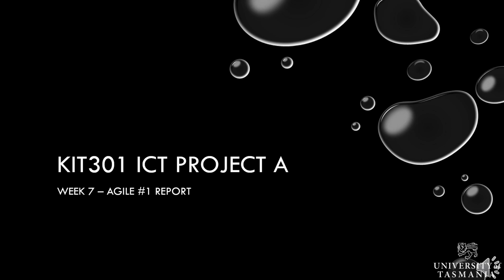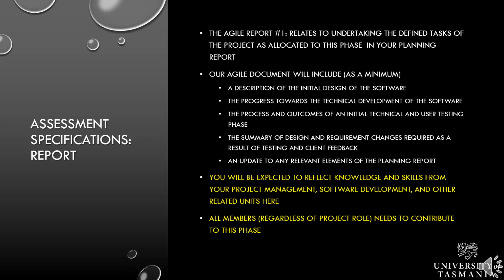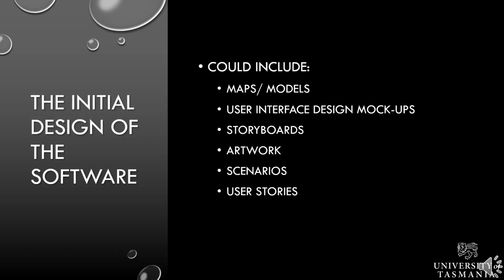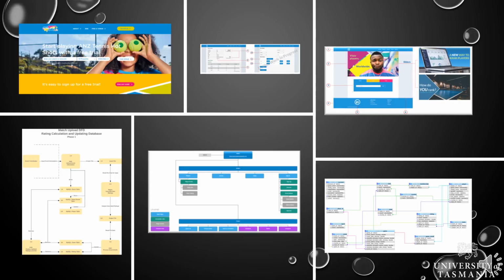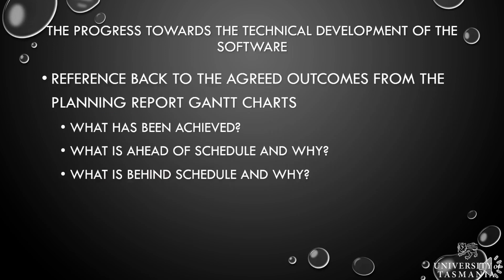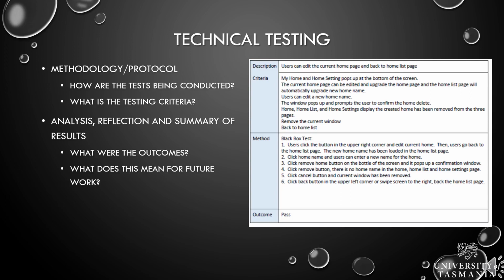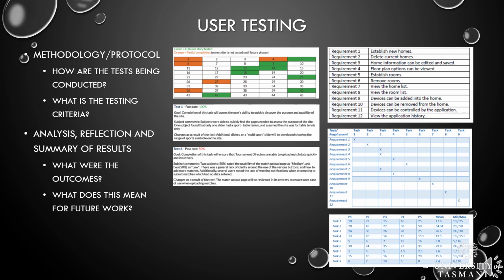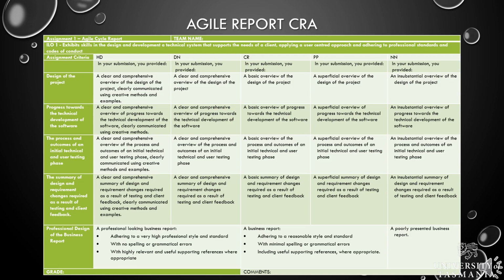301 W7 Agile 1 Report